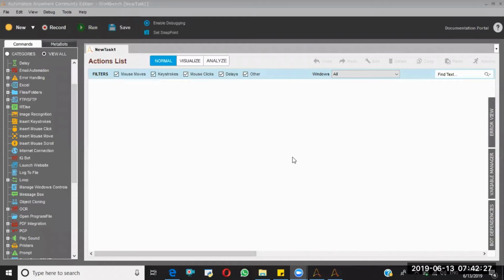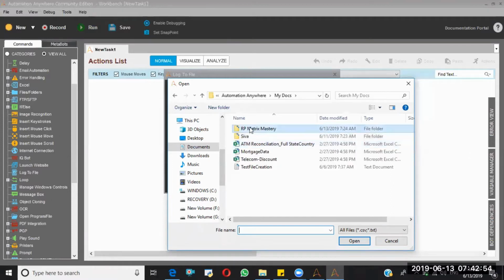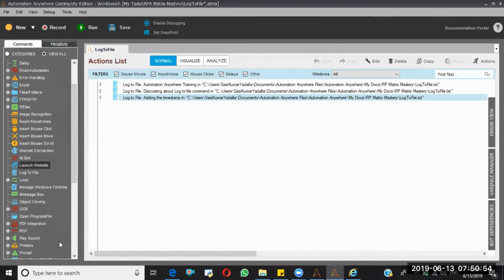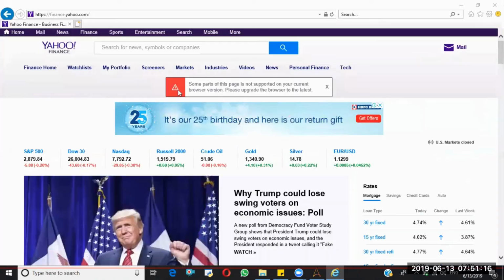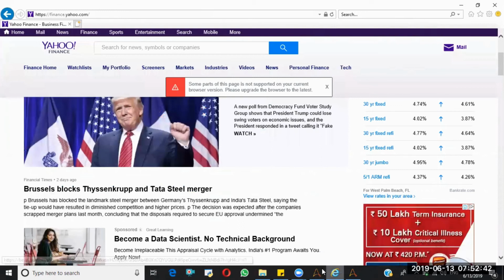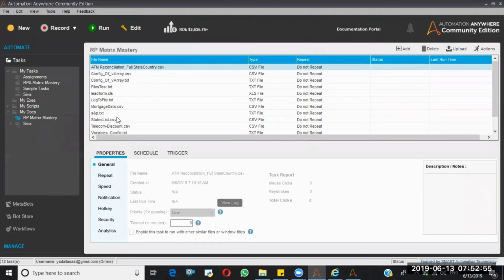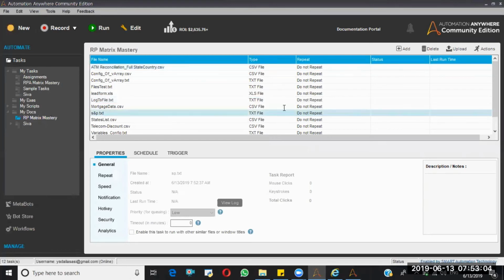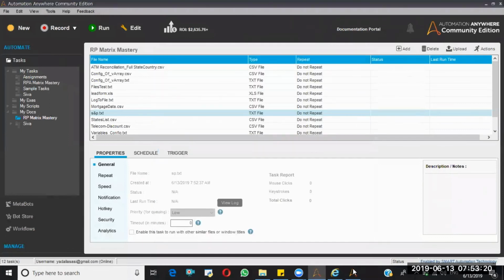RPA Automation Anywhere Log To File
In this video, we are explaining what is Automation Anywhere  Log to file command in detailed. This RPA tutorial helps people who are interested to learn robotic process automation and automation anywhere.

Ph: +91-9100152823